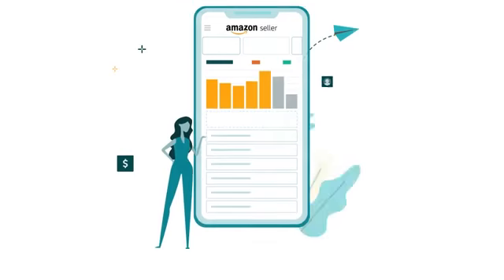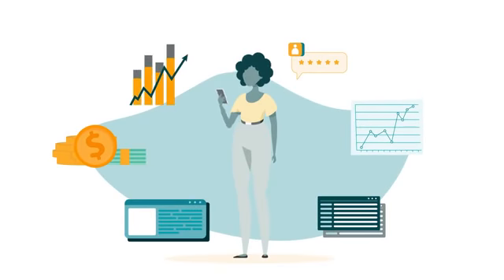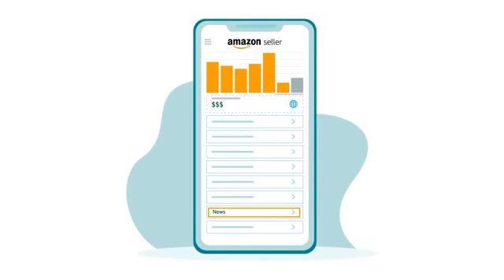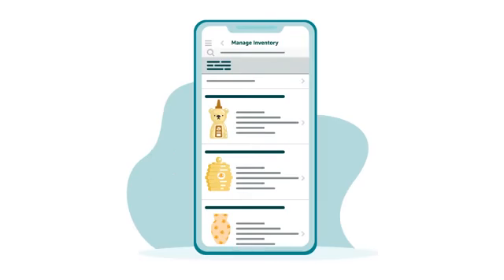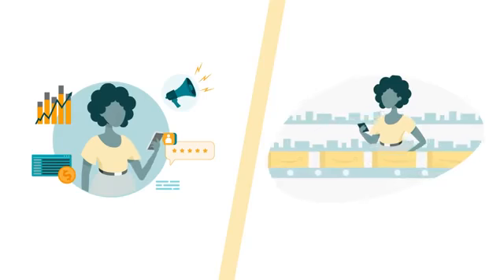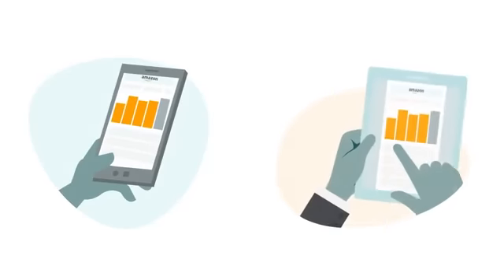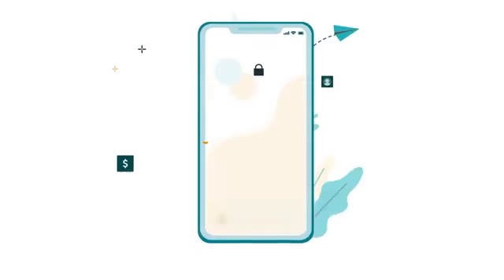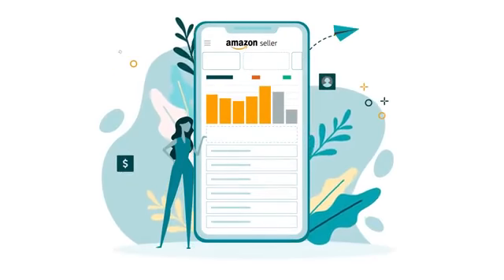How to use the Amazon Seller App to Sell on Amazon Create and organise your online selling business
How to use the Amazon Seller App to Sell on Amazon Create and organise your online selling business with the Amazon Seller app.

✓ Create, organise, and oversee your online selling business on Amazon, with the Amazon Seller app.

Are you looking for an app for your online business? Do you need an app to sell stuff online that will not only help you set up an online selling business from scratch but will also make managing it super easy? Look no further. The Amazon Seller app makes online selling a truly hassle-free process. The app brings your business to your fingertips, and lets you run it from anywhere, at any time - with the convenience of your smartphone. You can now start a new business with Amazon or manage your existing Amazon Seller account.

👉 If you are new to Amazon and want to set up your online selling business, you can do so with Amazon Seller in a few simple steps.

* Choose one out of two plans of Amazon to sell online (Individual or Professional plan)
* Pick a selling strategy (whether you want to be a reseller or a brand owner or both)
* Create an Amazon online seller account and provide the required documents
* Start adding products and create product listings, and you are good to go!

Once you have followed these steps, you can begin your journey to sell on Amazon - whether you wish to sell clothes online, electronics, books or any other commodities. To register as a seller, you will need to provide a few important details

👉 To set up your Amazon online seller account, you will need:

* A valid ID proof
* Registration details of your company/business
* A chargeable credit card
* An active bank account
* An active phone number

💡 Why choose Amazon Seller app?

* Amazon Seller app provides a simple and painless registration process for new online sellers.
* With Amazon’s new online selling app, you can now fulfil your orders, manage inventory, and take care of customer queries more efficiently.
* You can find more products to sell online and research about Amazon's best seller products.
* You can make product listings with Amazon’s app for online business.
* You can analyse your sales, manage pricing and discounts for existing listings, calculate profits and compare the costs of Fulfilment by Amazon against self - fulfilment.
* You can get access to Amazon’s numerous advanced selling tools, like Amazon Advertising.
* You can grow your business internationally and start selling across Europe.
* In case of any queries, you can easily contact amazon’s Seller support by raising a ticket.

With so many features, it is a one-stop destination for all your online selling needs. Apart from facilitating online selling, the app also gives you access to Amazon Seller Central.

✅ Here’s all you can do with the Amazon Seller app for your online selling business:

* Fulfil orders: The Amazon Seller app makes it convenient to confirm shipments and fulfil orders. You will also be notified every time you receive a new order.
* Keep a track of orders: The app helps you keep a track of all your orders, including pending, cancelled, and fulfilled orders.
* Manage inventory: You can easily keep a track of your products’ storage with this online selling app from Amazon, so you never run out of stock.
* View sales: The app shows you a breakdown of your sales to help you better analyse them.
* Check payment status: You can view how much you will be paid for each order, and also keep a track of the payments you’ve received till now.
* Create product listings: The Amazon Seller app lets you click and edit high-quality pictures of your product for your product listings.
* Respond to customer queries: You can respond to the shoppers’ messages and resolve queries faster with the app.
* Manage product returns/refunds: You can take care of returns, product exchanges, and issue refunds with the app.
* Create offers: You can make new offers for your products.

📱 The Amazon Seller app has everything you need to make your online business convenient. So, start selling online on Amazon now!